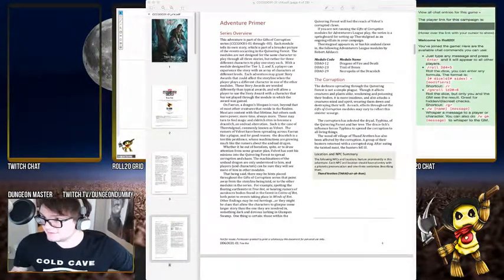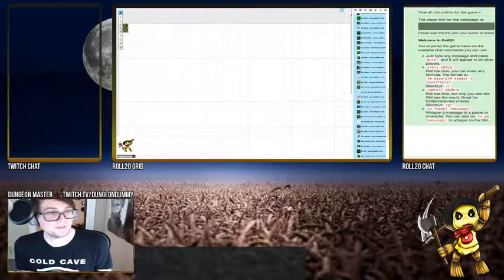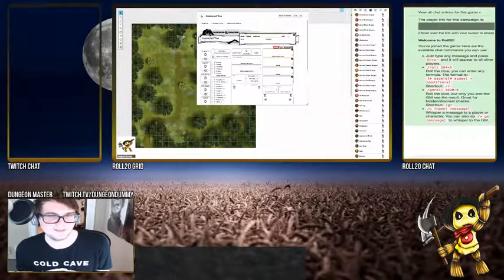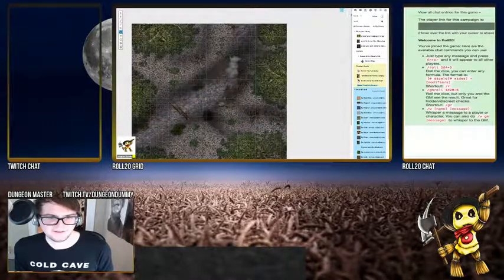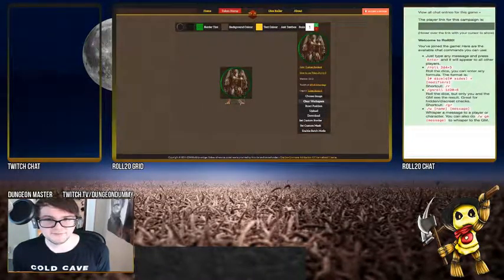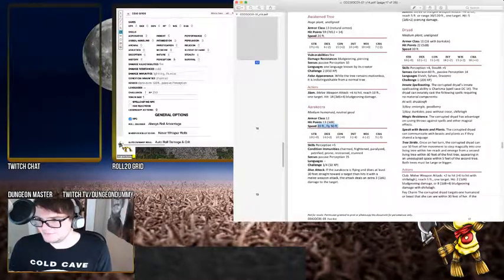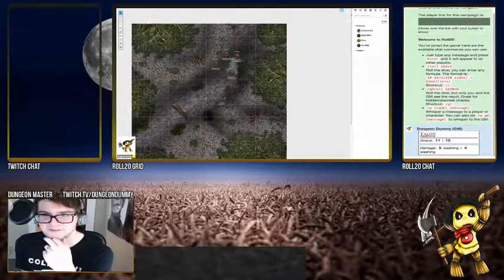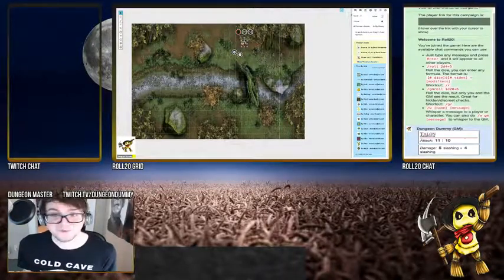Preparing D&D Adventurer's League Content on Roll 20: For Lazy People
I will always be this lazy and incompetent, learn my secrets.

Hopefully, this is enough attribution for the kind artists that gave me a little ambiance during this recording.